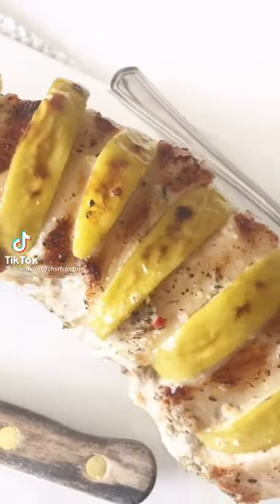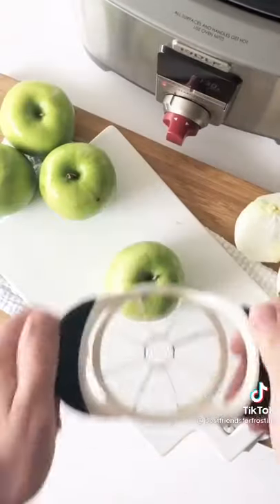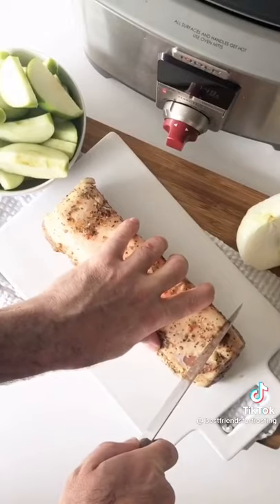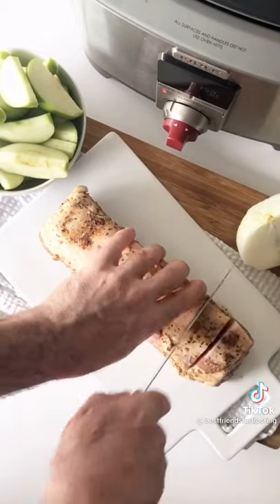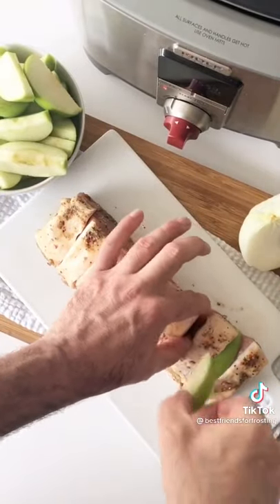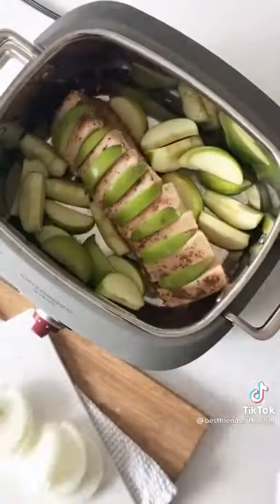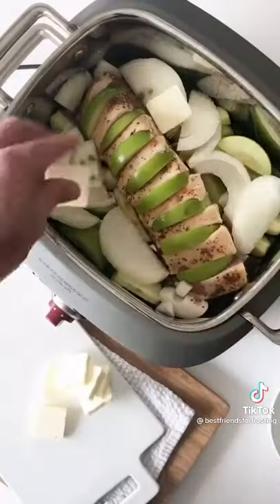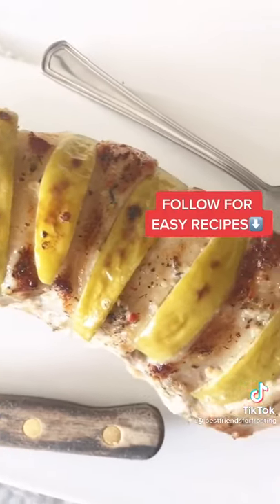This is my favourite😍 crock pot 🍯recipe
About- choclaty is a youtube channel where you get and find my videos for creativity and your entertainment